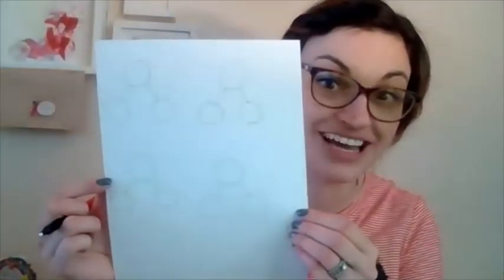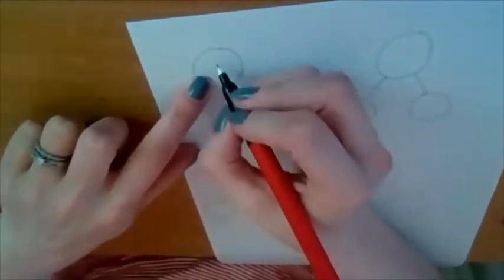Monday 1st March 2021 - Power Maths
Today we take another look at cherry diagrams!